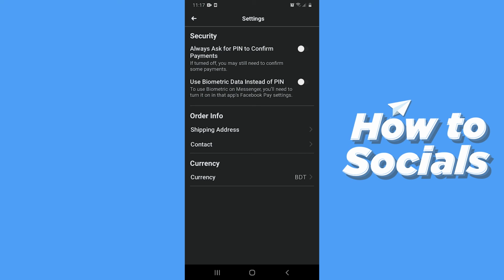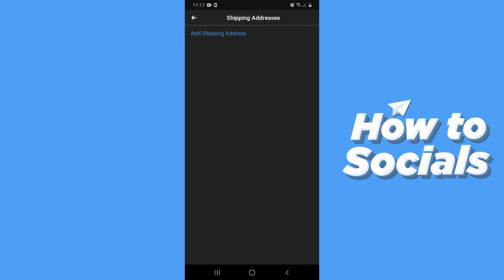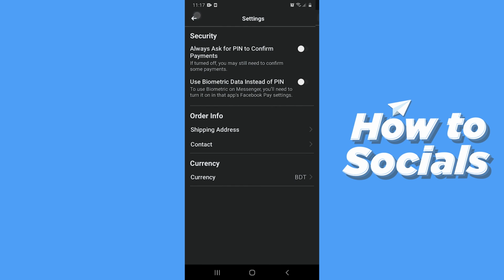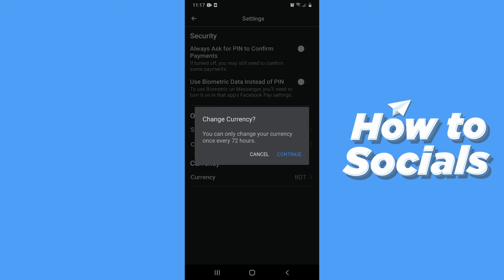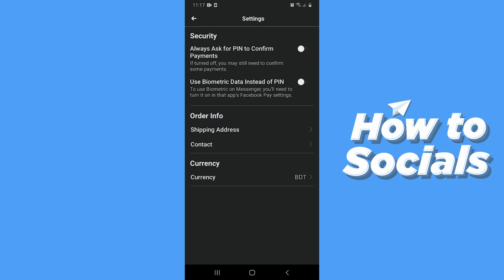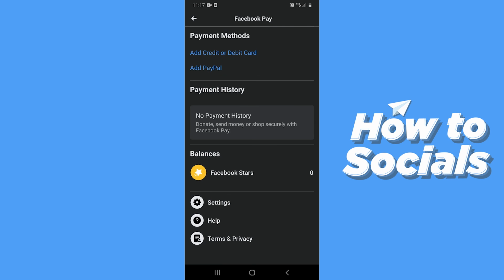How to Use Facebook Pay - Facebook Pay Tutorial (NEW)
How to Use Facebook Pay - Facebook Pay Tutorial

In this video I show you how to use facebook pay in 2021.